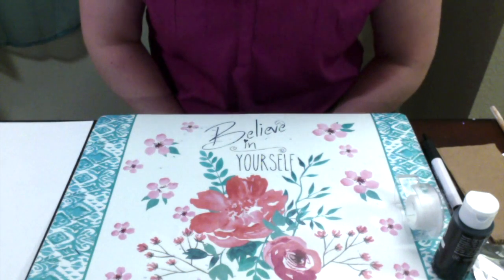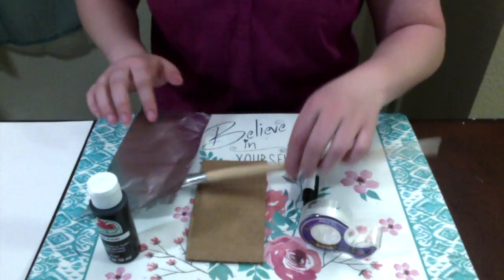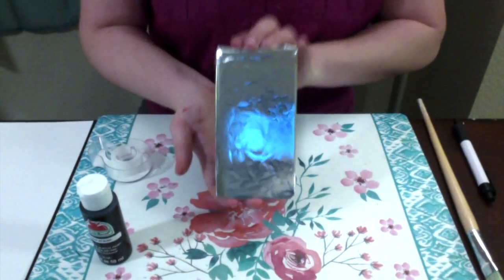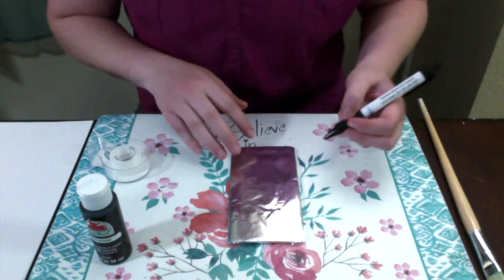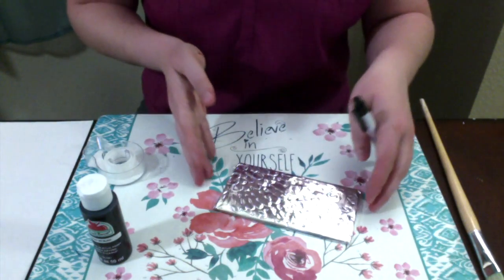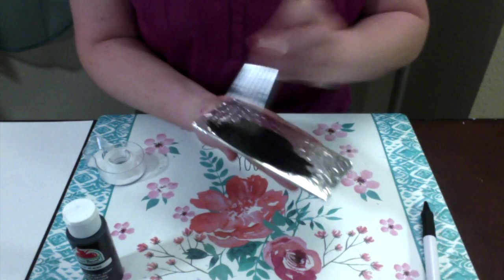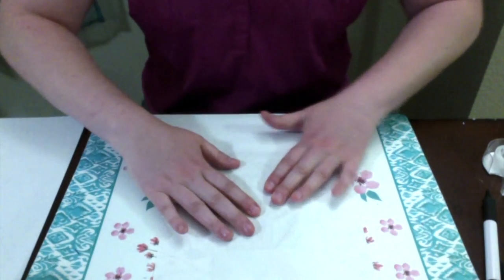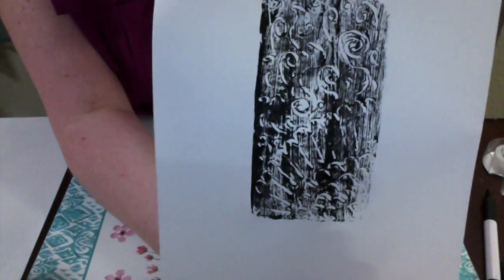TPI: Printing Plates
Learn how to make Printing Plates at Home